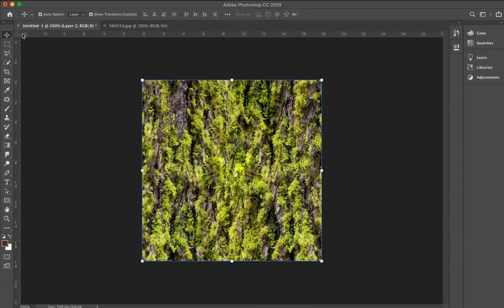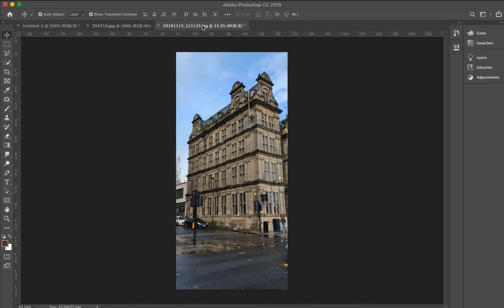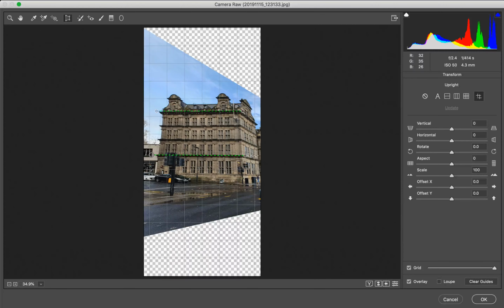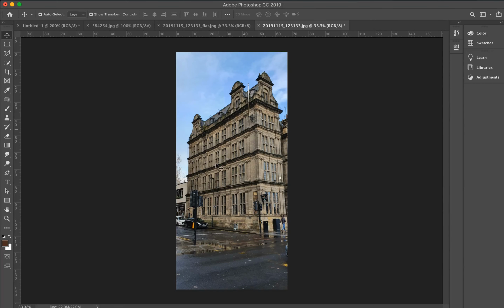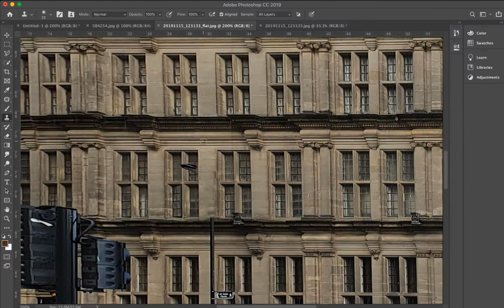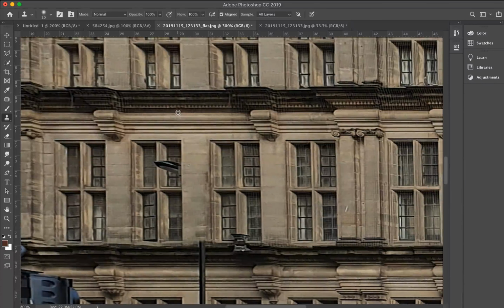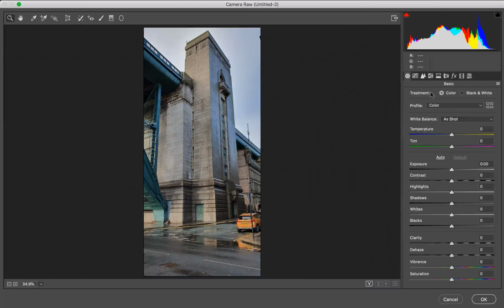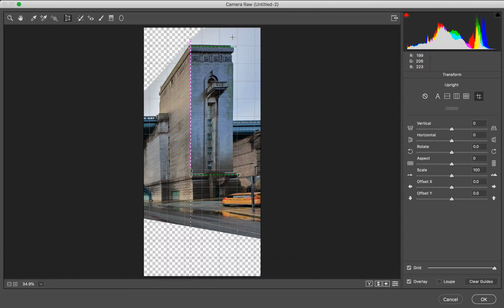perspective shift useful for image editing and potential texture creation